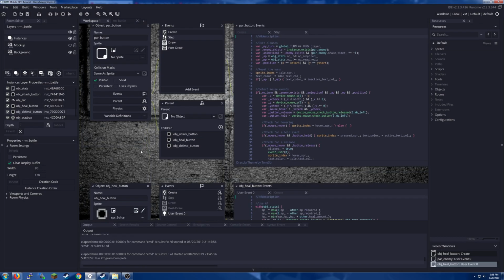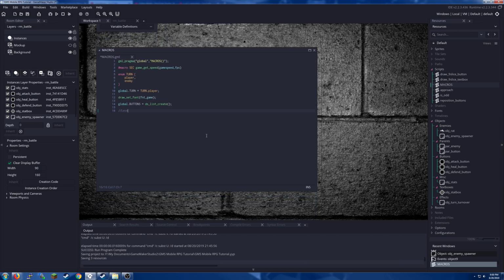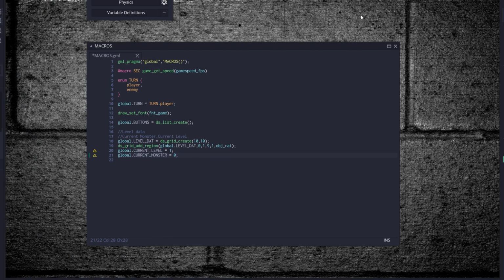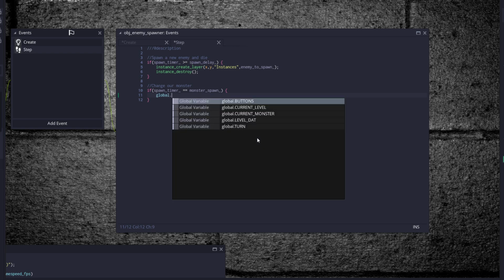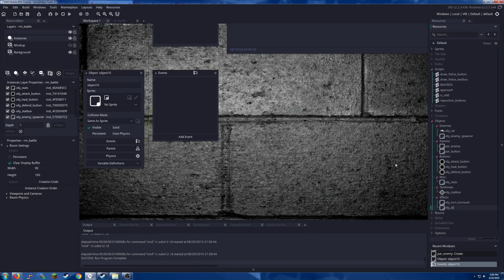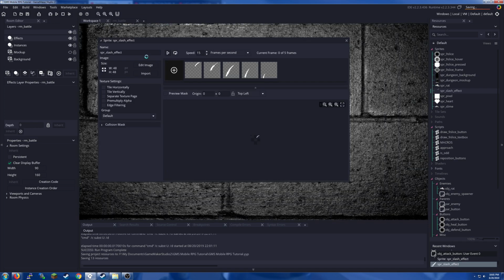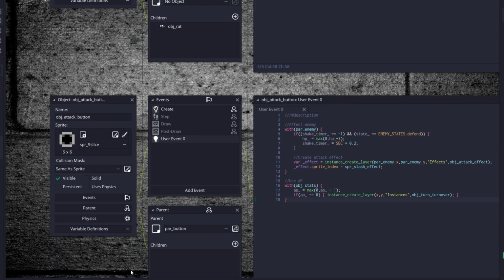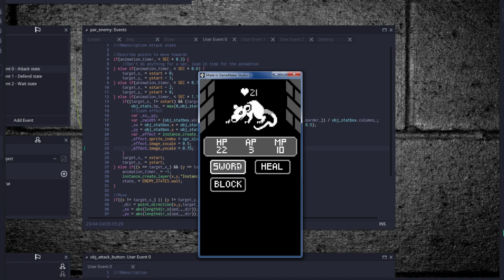GMS Mobile RPG Tutorial Part 7: Spawning